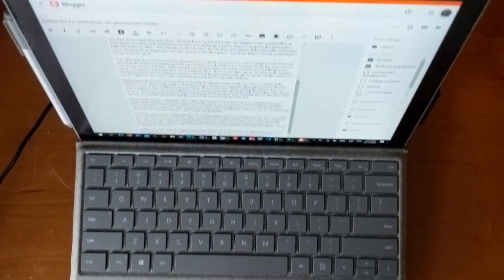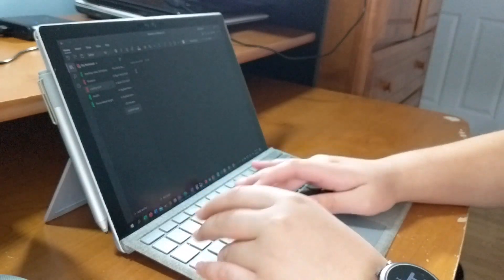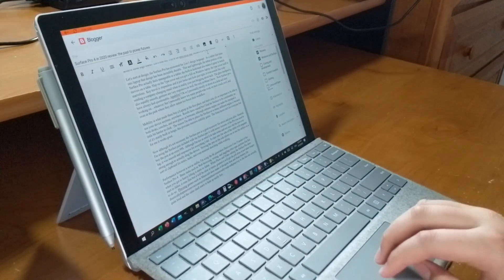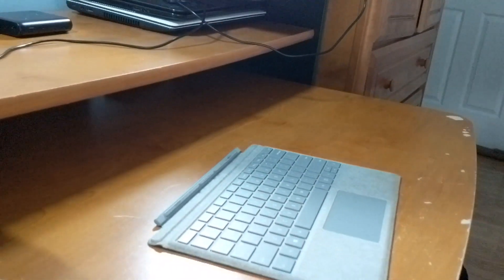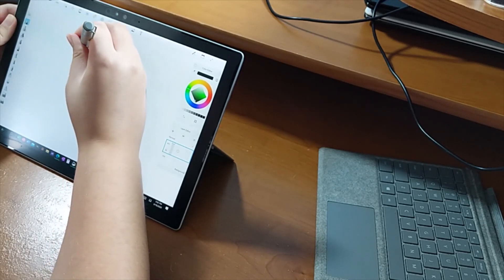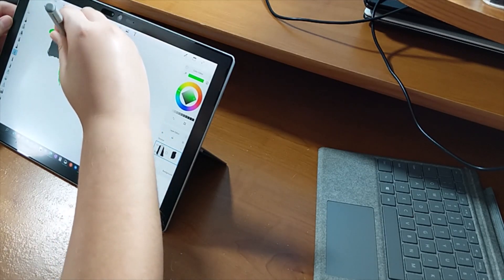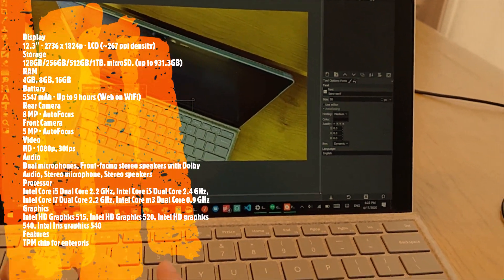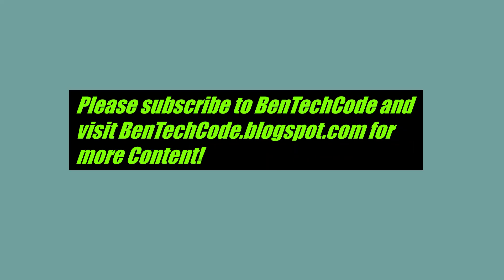Surface Pro 4 2020 review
This is the Surface Pro 4 2020 review